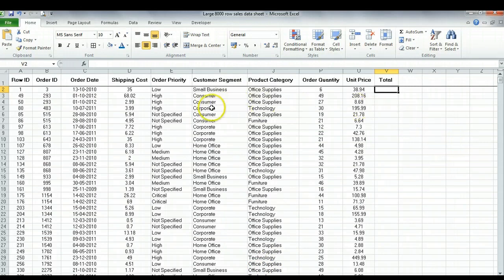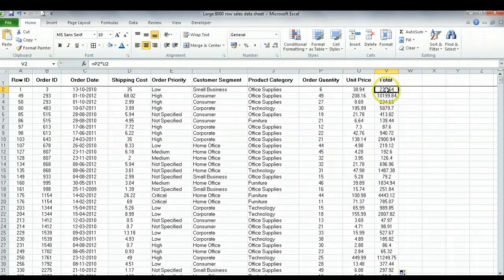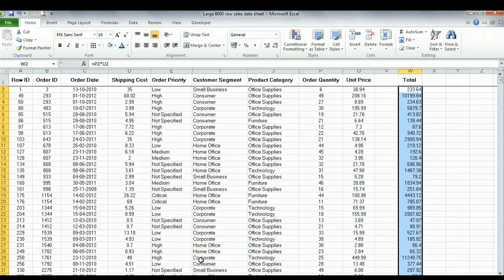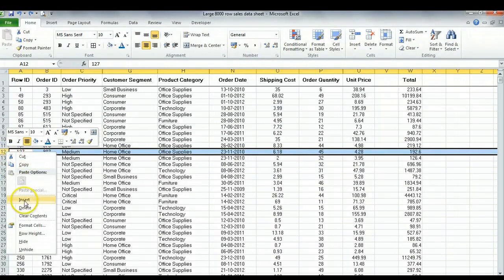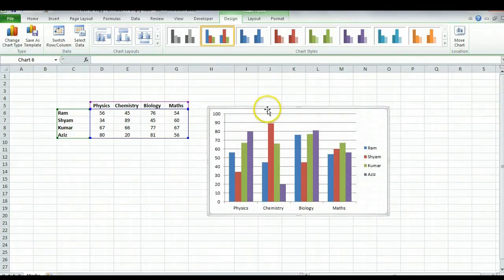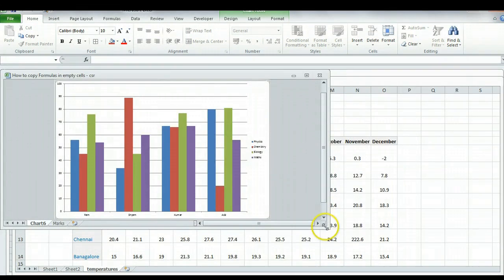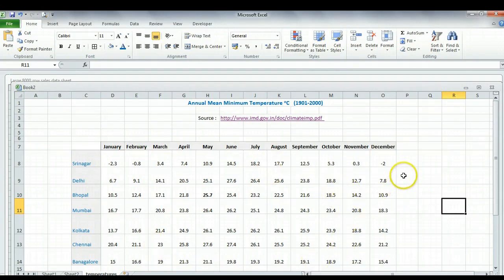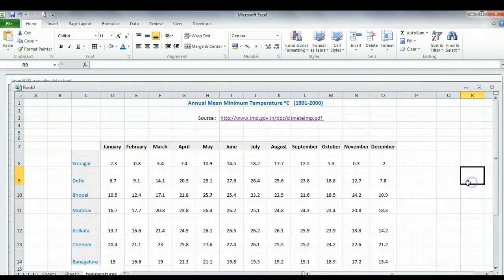Some Time Saving MS Excel Tips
This video tutorial provides some time saving tips that help use MS Excel more efficiently.